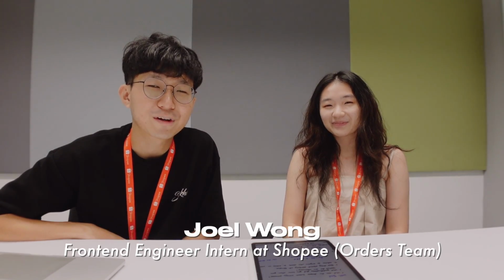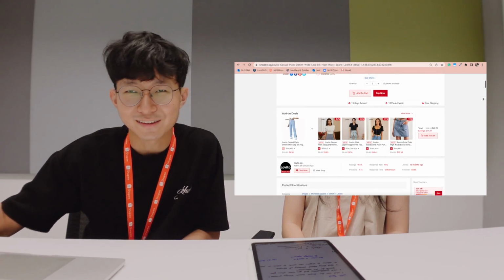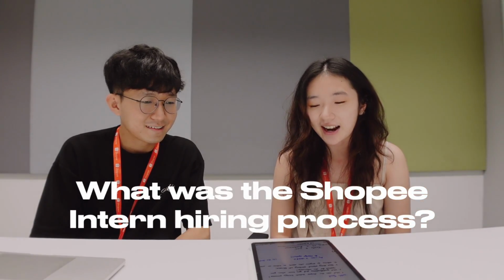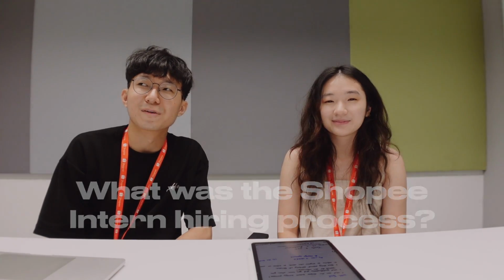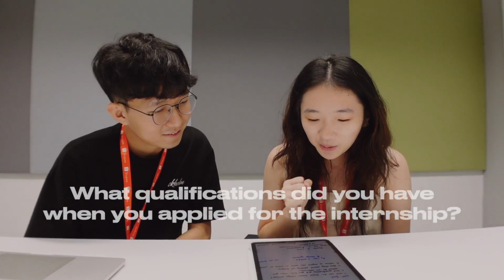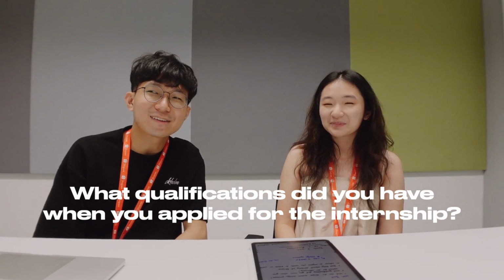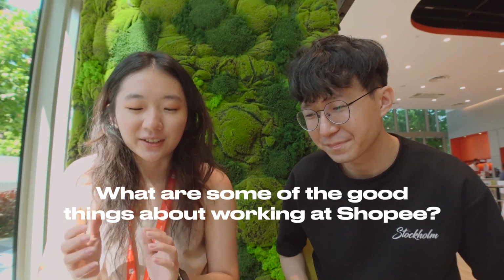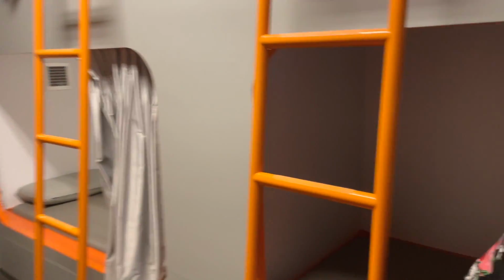How to get an internship at Shopee? | Shopee QnA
✧༝┉┉┉┉┉˚*❋ ♡ CONNECT ♡ ┉┉┉┉┉༝✧

✧༝┉┉┉┉┉˚*❋ ✿ READ ME ✿ ❋*˚┉┉┉┉┉༝✧
Answering a few questions about Shopee with my good friend, Joel!~

“Do everything in love.” - 1 Corinthians 16:14

✧༝┉┉┉┉┉˚*❋ 🎥 EQUIPMENT 🎥 ❋*˚┉┉┉┉┉༝✧
Film camera: Canon AE-1 Program, Canon Sure Shot Z155
Editing: Final Cut Pro X, edited by me